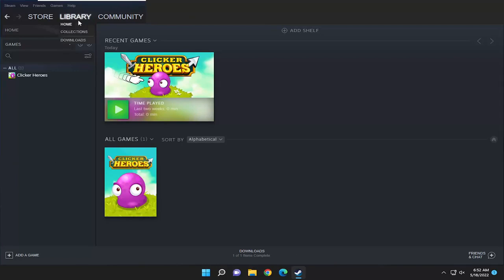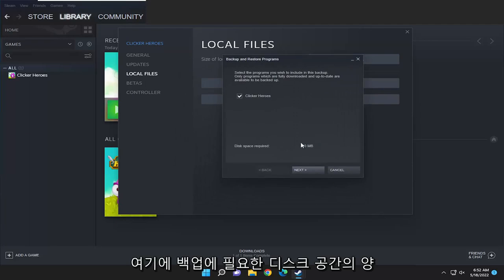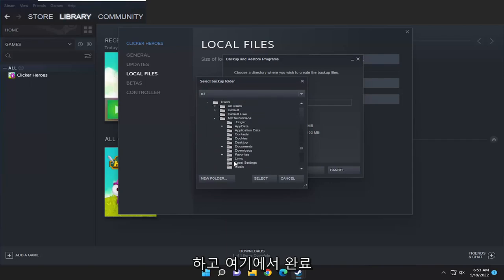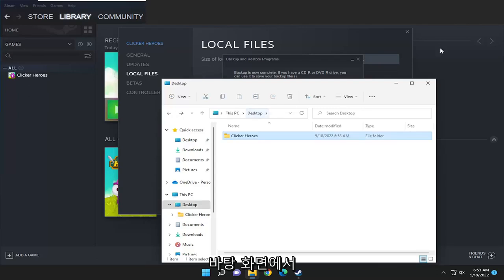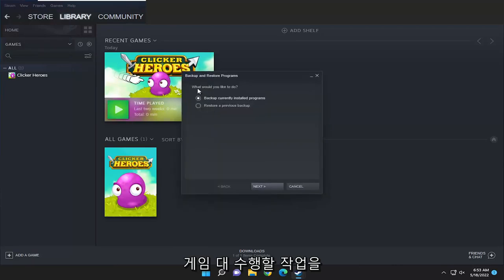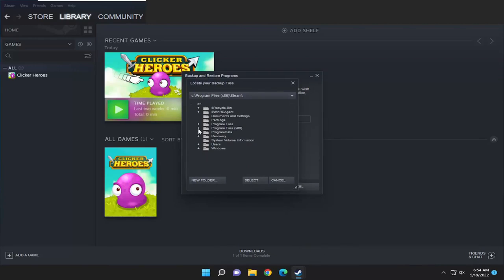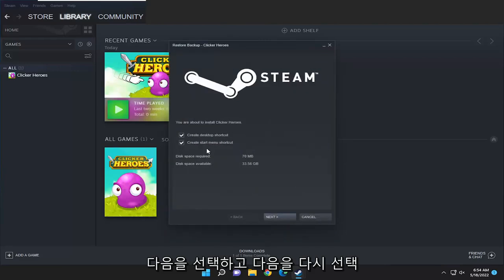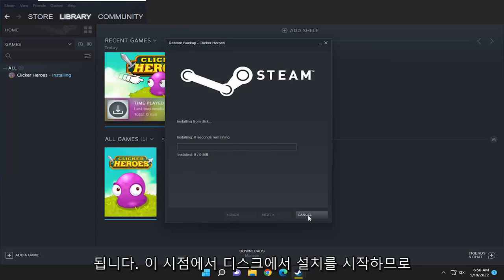Steam 게임 파일을 수동으로 백업하는 방법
Steam에서 게임을 백업하고 복원하는 방법 [튜토리얼]

Steam의 가장 가치 있는 시간 절약 기능 중 하나는 골칫거리 없이 게임 라이브러리를 백업하고 복원하는 기능입니다. Steam 라이브러리를 백업하는 것은 보이는 것보다 실제로 훨씬 더 쉽고 마음의 평화를 보장합니다.

Steam 라이브러리를 백업할 수 있는 것이 중요한 이유는 무엇입니까? 좋아하는 Steam 게임의 아카이브를 보관하는 것은 현명한 생각입니다. 특히 심각한 하드 드라이브 오류가 발생하거나 새 게임용 PC를 구입하는 경우 더욱 그렇습니다. 백업을 복원하는 것은 특히 많은 게임이 설치된 경우 모든 게임을 다시 다운로드하는 것보다 시간이 덜 걸립니다.

이 자습서에서 다루는 문제:
백업 복원 게임 스팀
백업에서 Steam 게임 복원
Steam에서 게임 데이터를 백업하는 방법
백업 게임 스팀
Steam 게임 진행 상황을 백업하는 방법
게임 스팀 백업 및 복원
스팀 게임 백업 및 복원
게임 스팀 백업하는 방법

타사 설치 프로그램 또는 다운로더를 사용하는 많은 게임은 Steam의 백업 기능과 함께 작동하지 않습니다. 여기에는 많은 MMO 스타일 또는 타사 무료 플레이 타이틀이 포함됩니다. Steam을 통해 완전히 다운로드, 설치 및 패치하는 게임만 이 도구와 호환됩니다.

이 튜토리얼은 지원되는 모든 하드웨어 제조업체의 Apple macOS(MacBook Pro, MacBook Air, MacBook Mini), Windows 10 및 Windows 11 운영 체제(Home, Professional, Enterprise, Education)를 실행하는 컴퓨터, 노트북, 데스크탑 및 태블릿에 적용됩니다. Dell, HP, Acer, Asus, Toshiba, Lenovo, Alienware, Razer, MSI, Huawei, Microsoft Surface 및 Samsung.